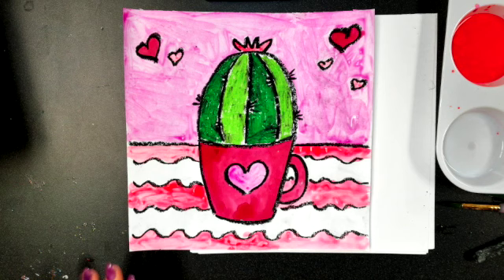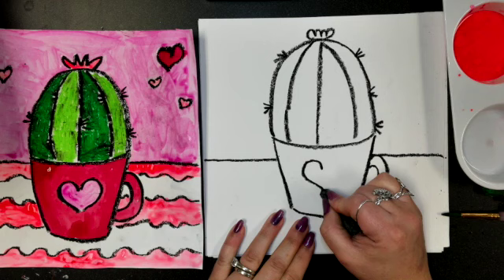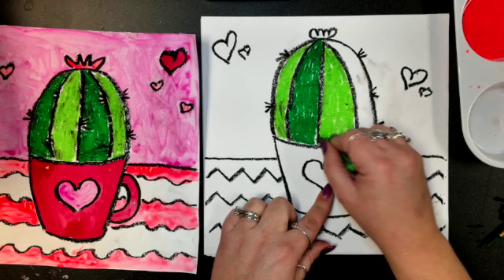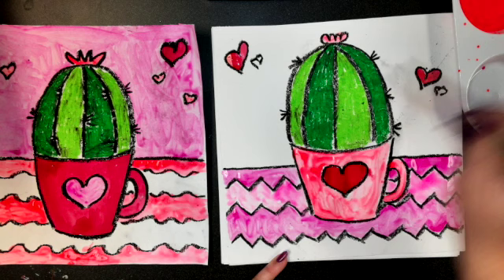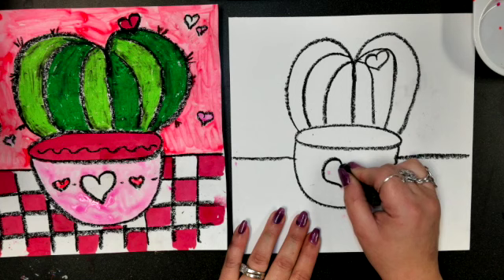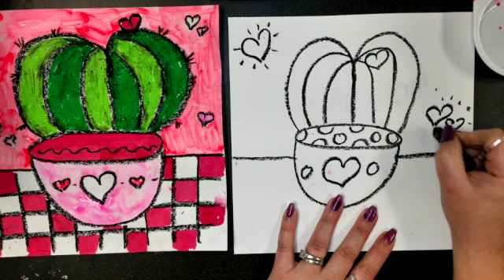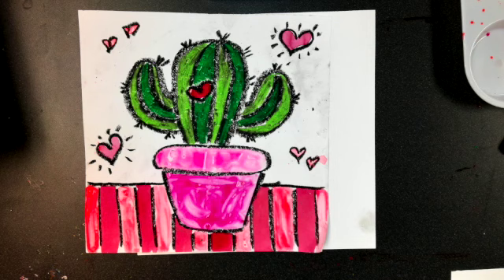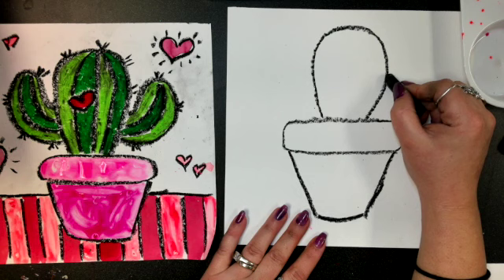ValentineSucculent Lesson 1 SD 480p